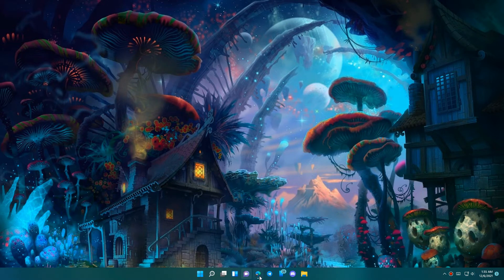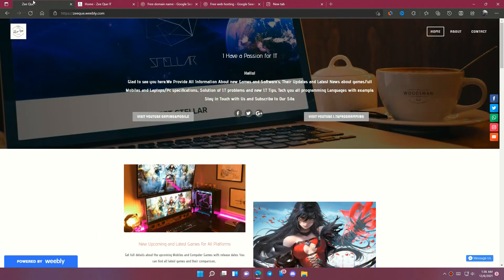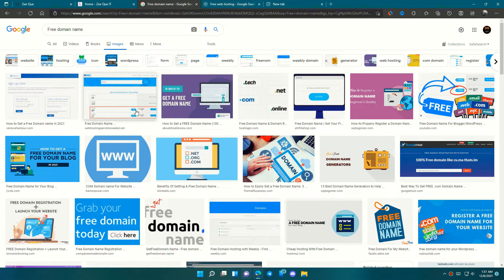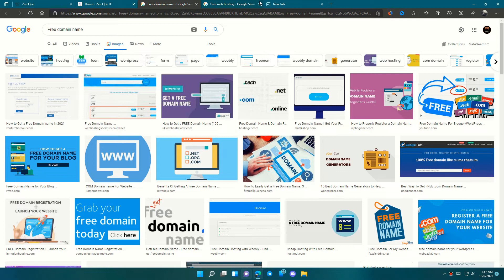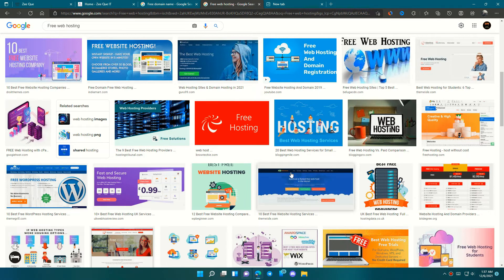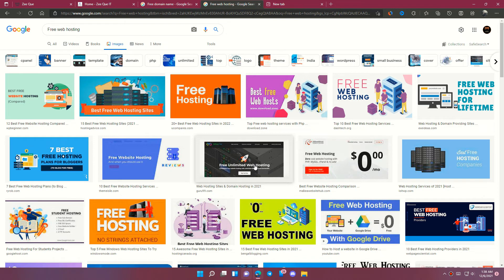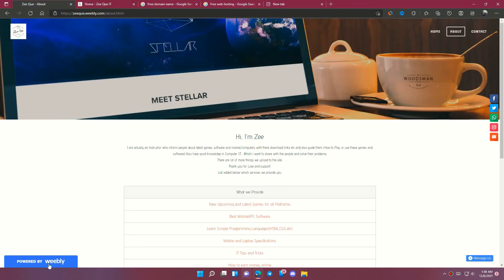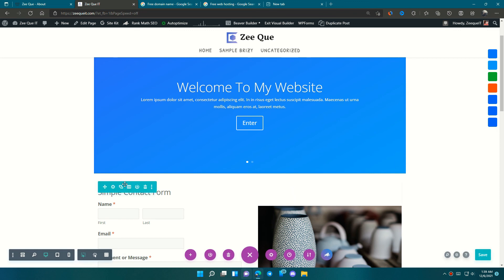How to create a website for free 2022 Beginners Guide - Part 1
How to Make a Free Website 2022 | Basic Introduction about the things you Must Know for Beginner's

How To Create A Free Website - with Free Domain & Hosting,
How To Make a WordPress Website - 2021,
How to Make a Free Website 2021 (Free Domain & Free Hosting) 2021,

Track 1: Song: Cartoon x Time To Talk - Omen (Ft. Asena) [NCS10 Release]

Track 2: Song: RudeLies, Distrion, Alex Skrindo & Axol - Together [NCS10 Release]